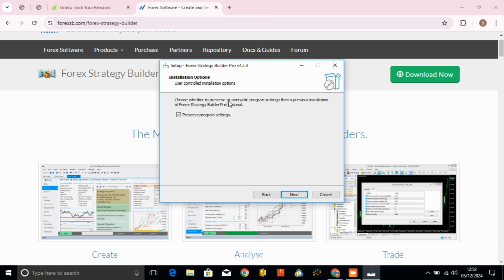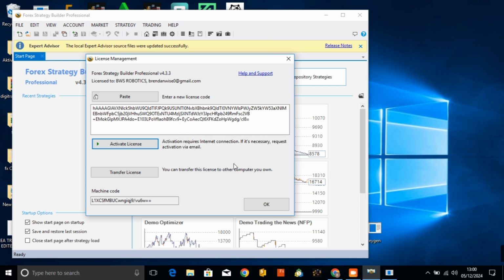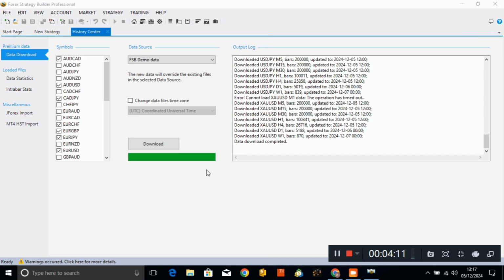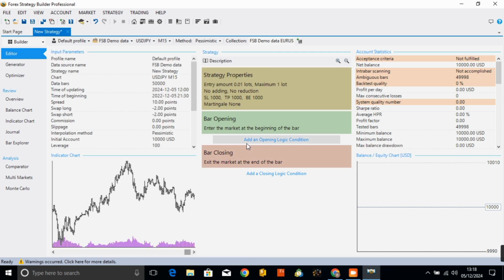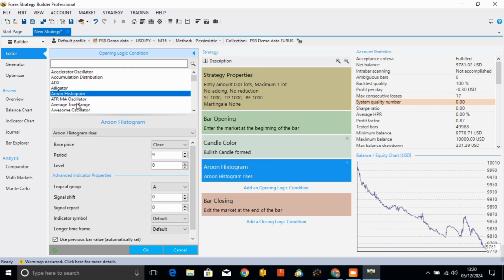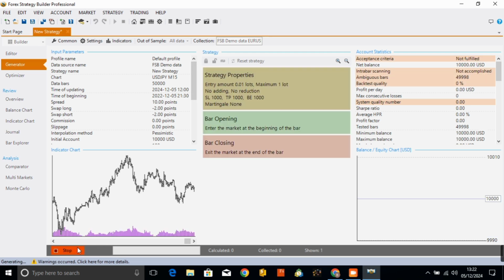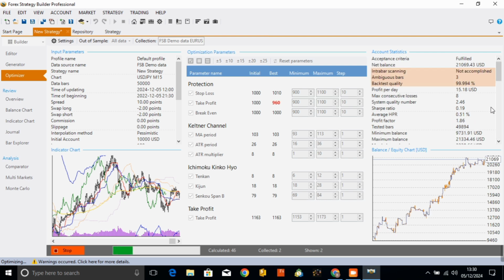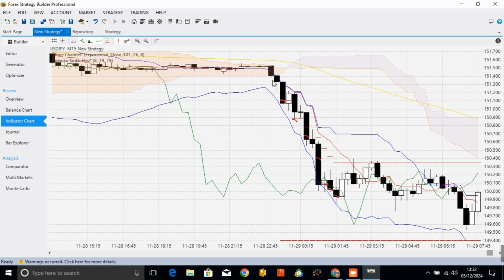Forex strategy builder. 1st Video.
How to create an Ea